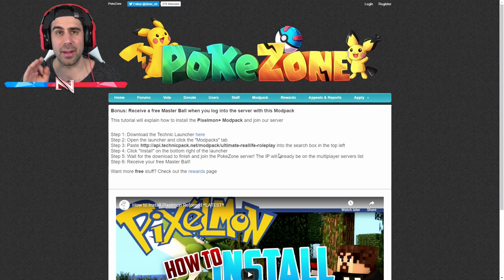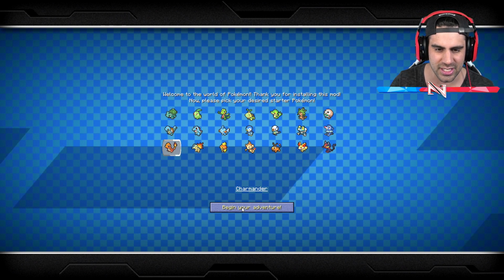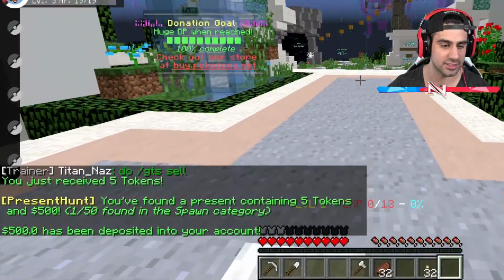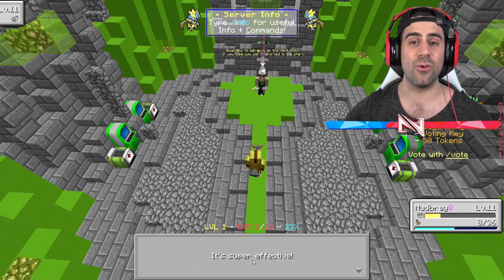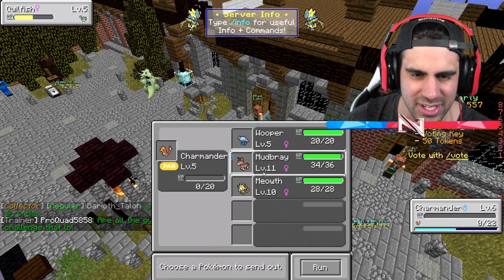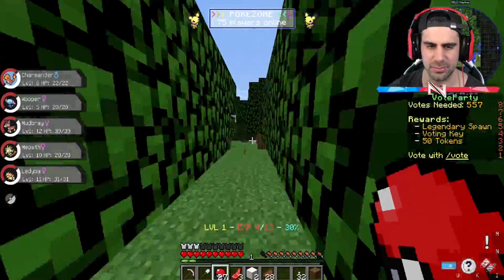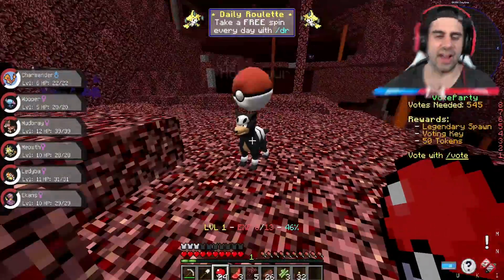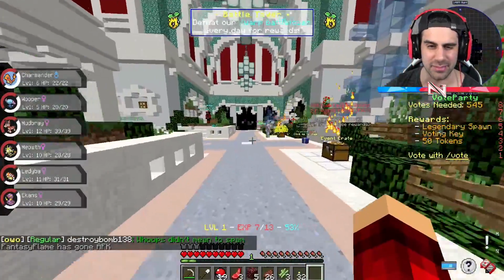PLAYING as a POKEMON TRAINER in Minecraft!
Server IP: play.pokezone.net